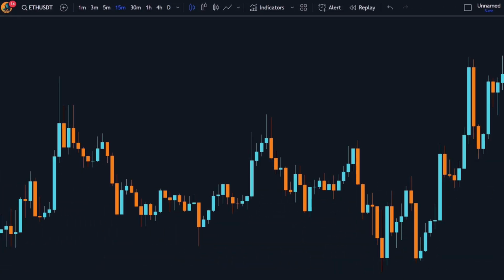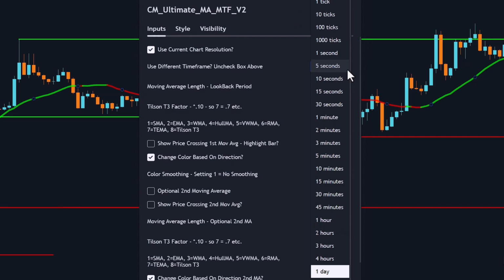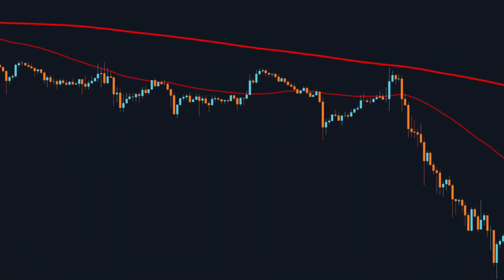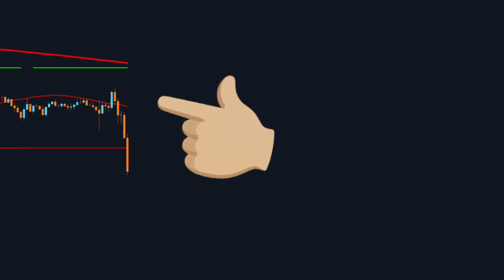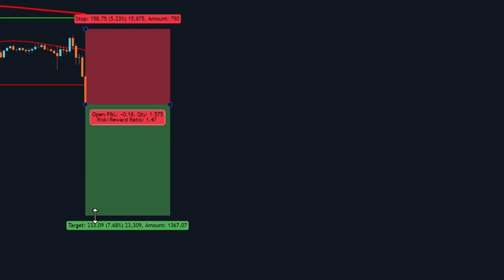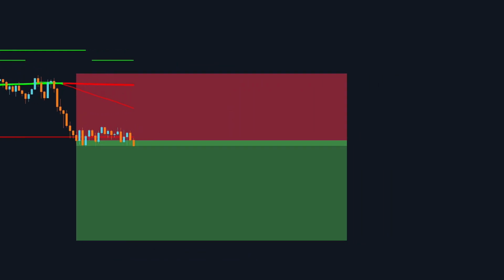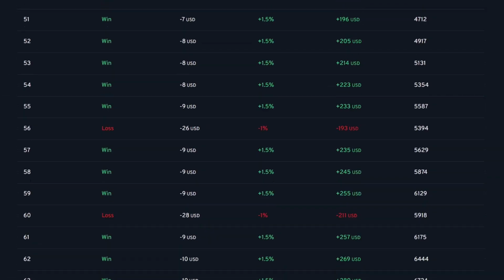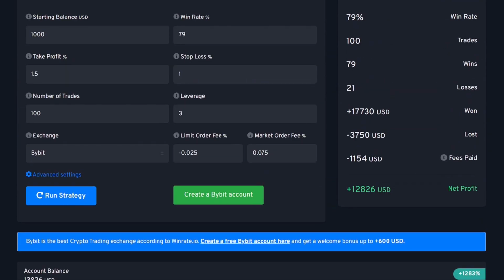Found a Real GEM on TradingView: Best Breakout Indicator!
I’ve uncovered the ultimate breakout indicator on TradingView, and it’s a game-changer! 🚀 Whether you're a beginner or a seasoned trader, this hidden gem will help you catch the biggest moves. 🔥

💎 Hidden Gem Indicator: The best breakout tool I’ve found on TradingView.
💥 Precision Breakouts: Maximize profits by catching breakouts with perfect timing.
🔧 Easy to Use: Simple setup for traders at any level – no complicated settings.
📊 Live Trade Demos: Watch me apply this indicator to real trades for massive gains.
🚀 Boost Your Trading: Take your breakout strategy to the next level with this top-notch tool.

Don’t miss this gem! Use it to spot breakout opportunities and supercharge your trades. 📈💥

👉 Watch Now and Learn the Secrets of This Powerful Indicator!